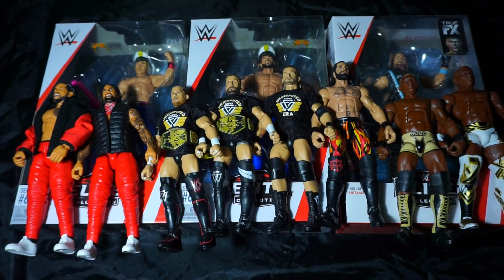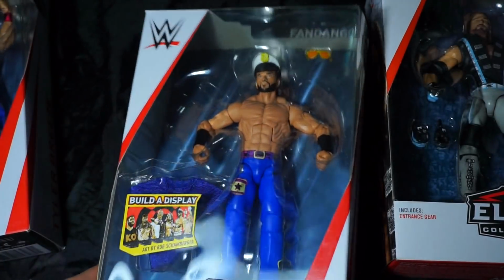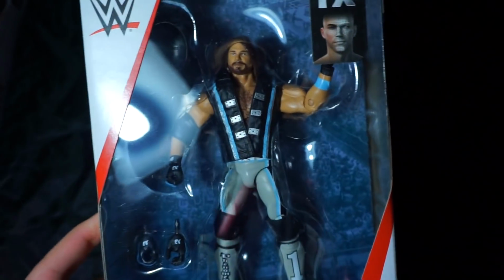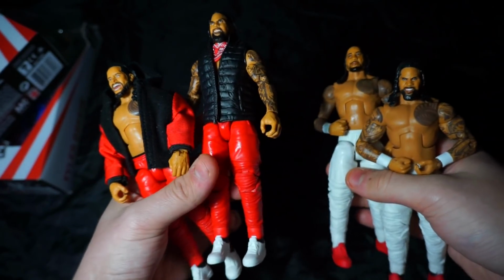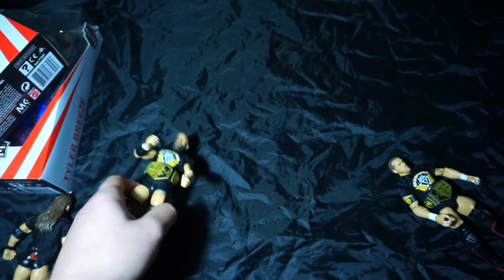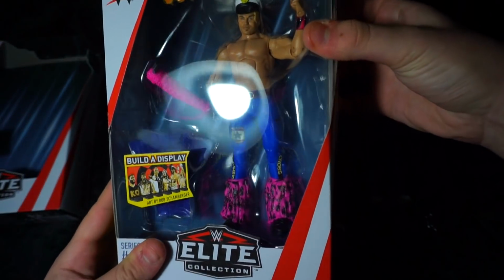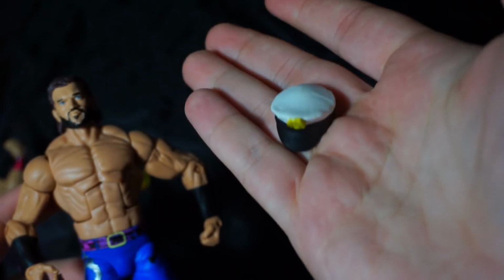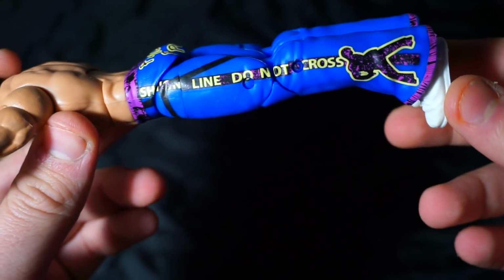NEW PICKUPS! 🔥 TOP TALENTS, ELITE 64, AND MORE!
We've been getting a ton of new figures as of late, and wanted to show you guys my plans with some of them! Including the new Top Talents AJ Styles, Elite 64 Usos, Elite 63 Shelton, and even Undisputed Era!